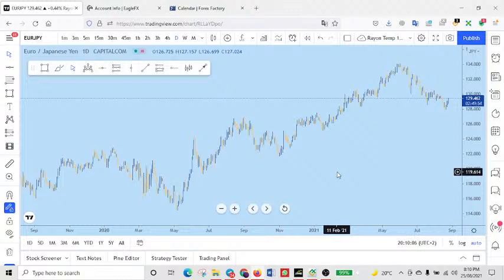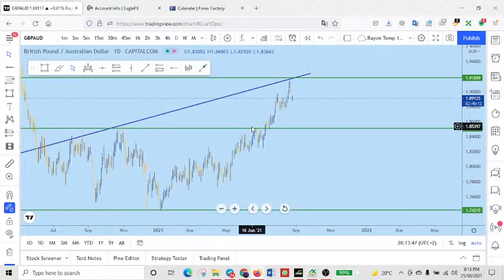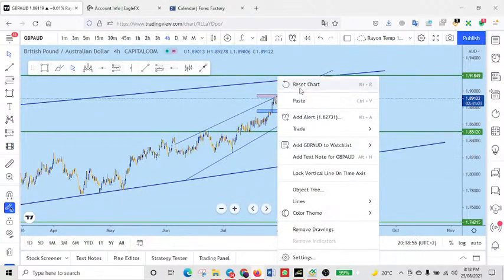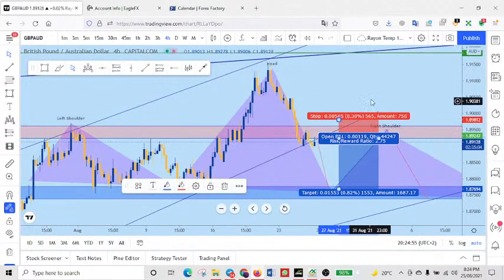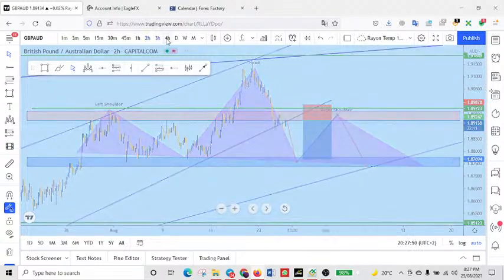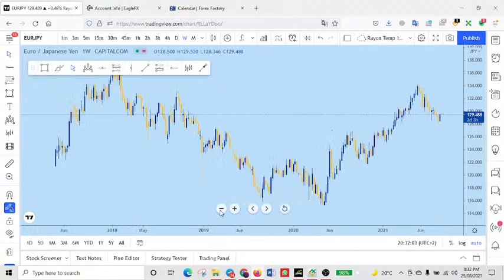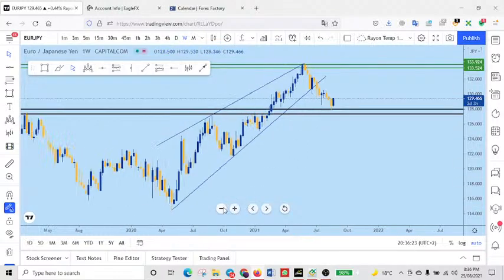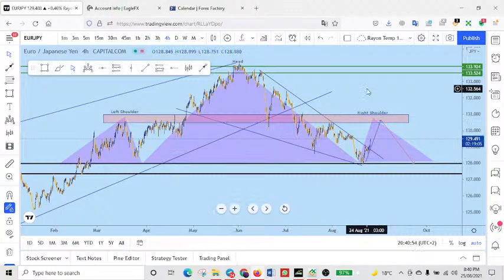EUR/JPY AND GBPAUD forex charts analysis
Understanding how to implement technical analysis correctly in your trading is one of the most important things you need to create a profitable trading career. That is why in this video I want to share with you what I consider to be the ultimate technical analysis strategy.

This is a technical analysis strategy I have used for years to pull profits out of the market and a strategy that I really think could help you do the same. Enjoy!